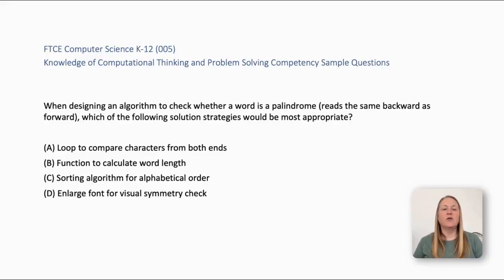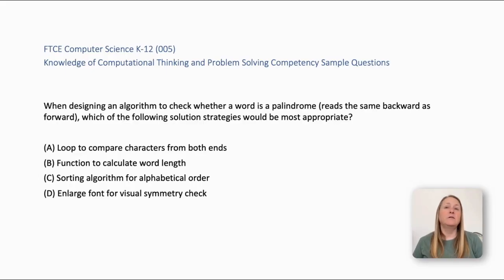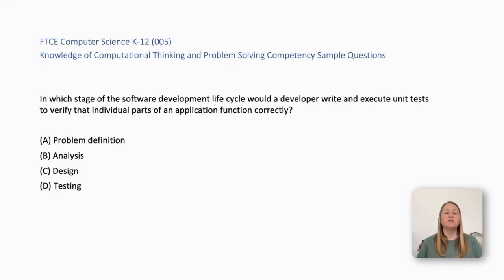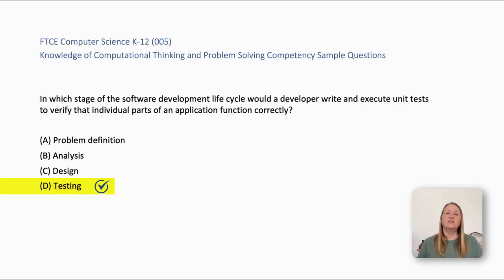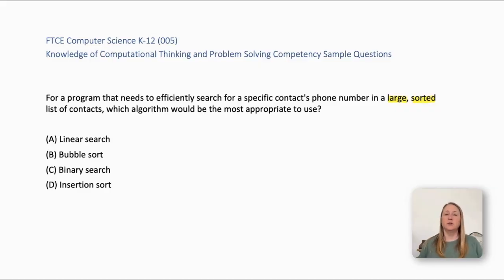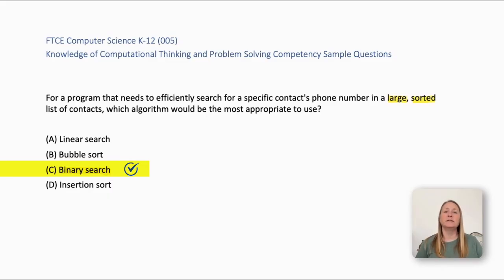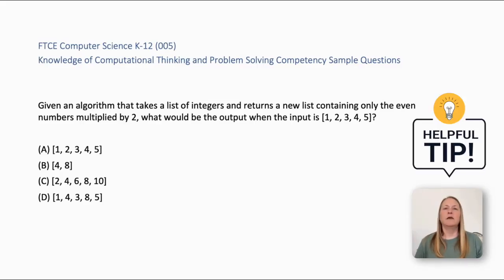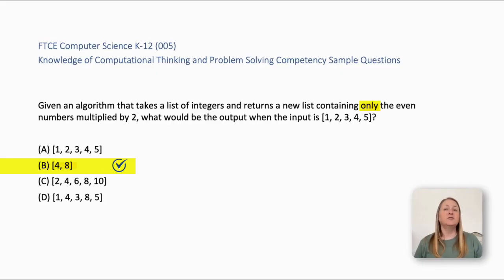Practice Problems for Computational Thinking | FTCE Computer Science K-12 (005)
📣Looking for authentic Knowledge of computer hardware, software, and networking practice problems for the FTCE Computer Science K-12 exam (005)?

Join test prep expert, Selena, as we walk you through the types of Knowledge of computer hardware, software, and networking questions that you are likely to face. This video will provide step-by-step solutions for each question as well as strategy tips to help you save time & tackle any Knowledge of computer hardware, software, and networking question that comes your way.

🔗 LINKS 🔗

🔎 CHAPTERS 🔎

0:00 Intro
0:31 Problem #1 – Strategy to determine if a word is a palindrome
1:31 Problem #2 – Stage that verifies software works as intended
2:34 Problem #3 – Efficient algorithm for finding an item in a sorted list
3:44 Problem #4 – Algorithm: list of integers (filter and double evens)
4:50 Outro